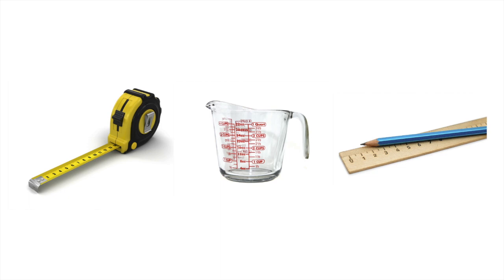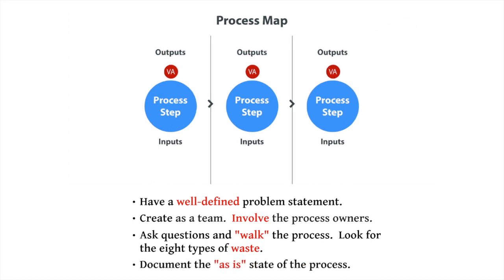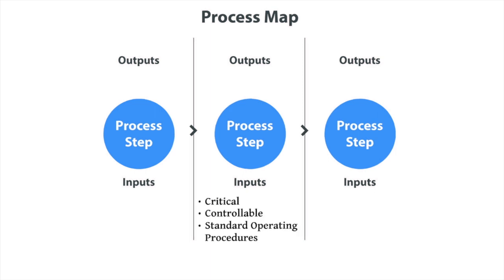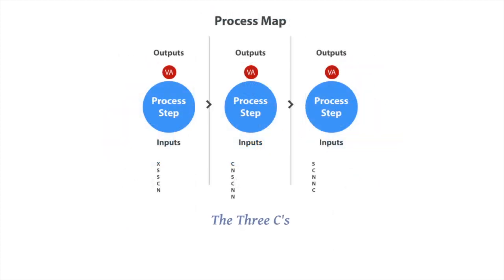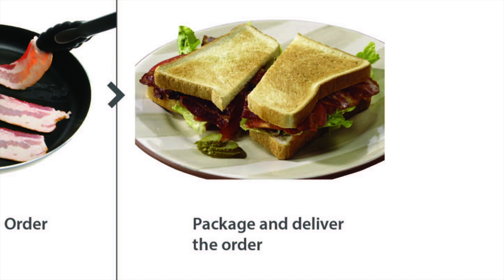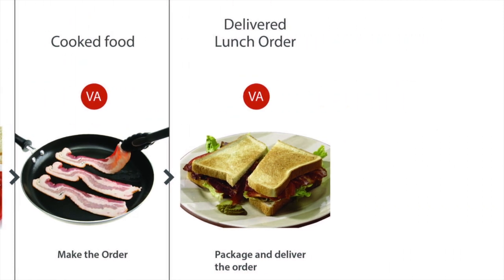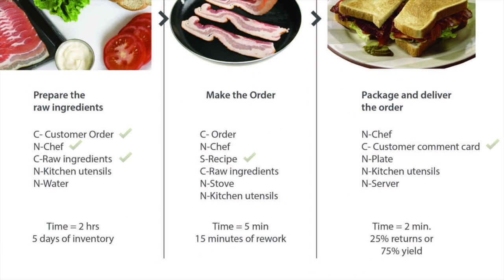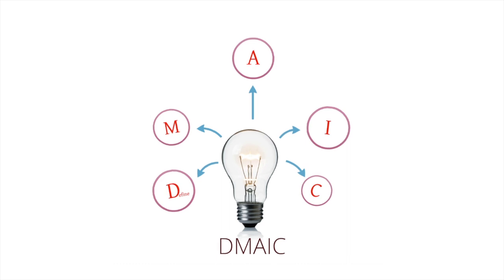Lean Methodology: The “Measure” Phase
The second phase of DMAIC is the Measure phase. The primary objective of the Measure phase is to establish and document the process being improved. It includes setting baseline measurements.